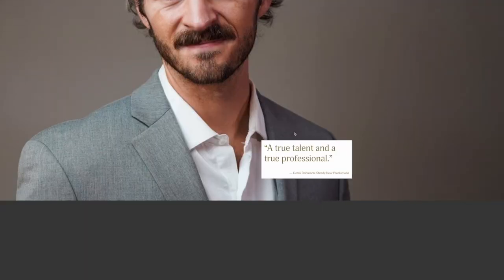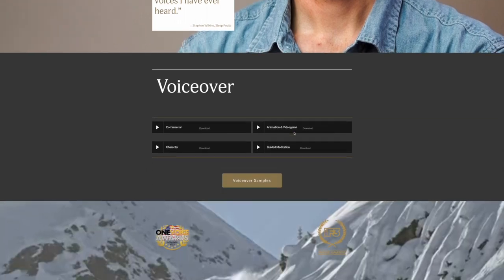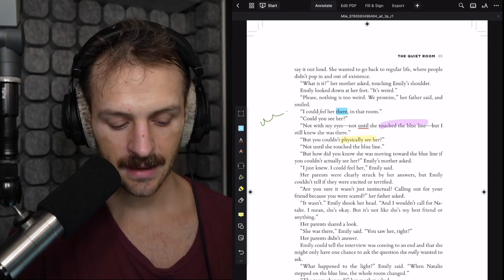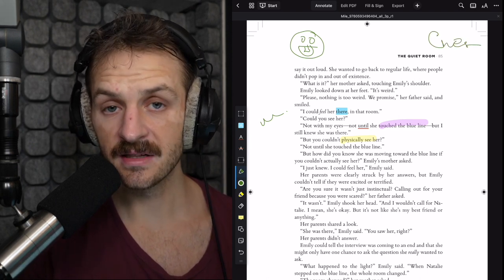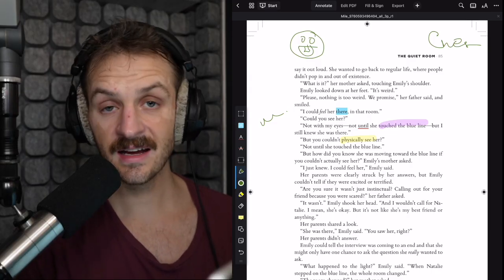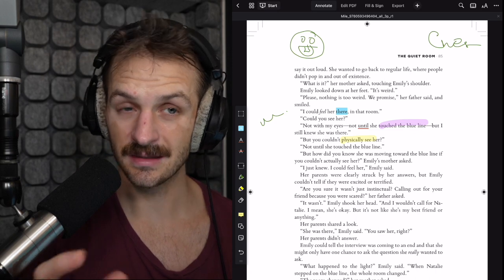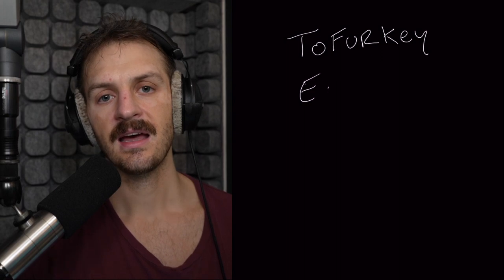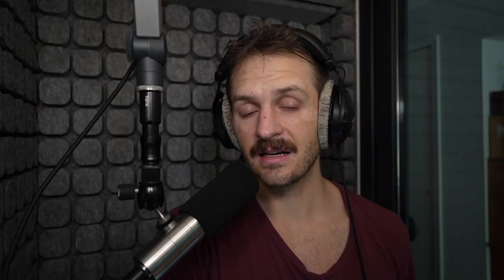How to Prep an Audiobook Manuscript like a Professional Narrator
Tips on how to effectively prepare an audiobook manuscript for a professional and captivating narration from 5-Time Best Performance Nominee Jay Myers.